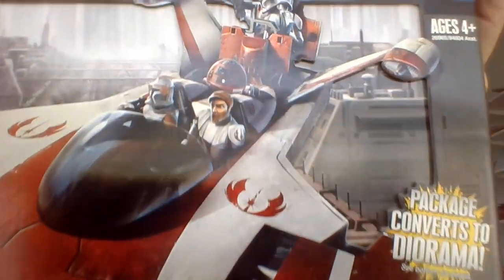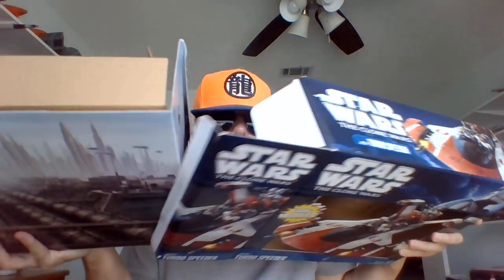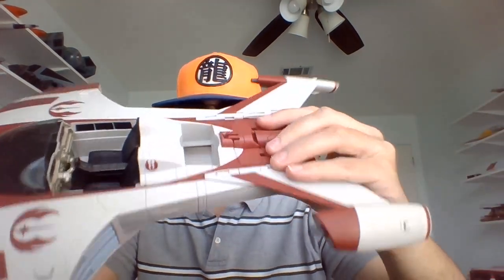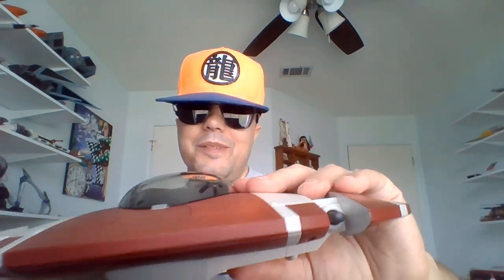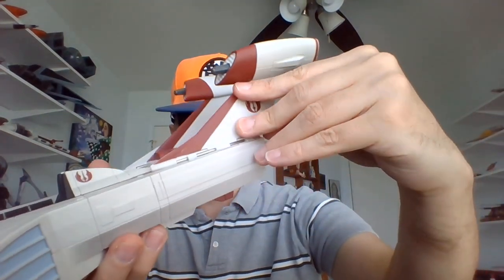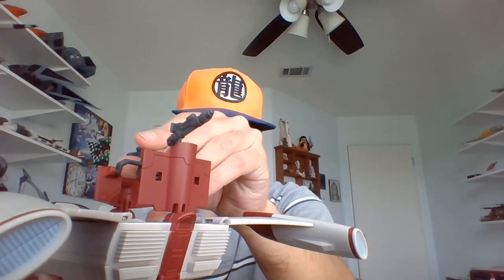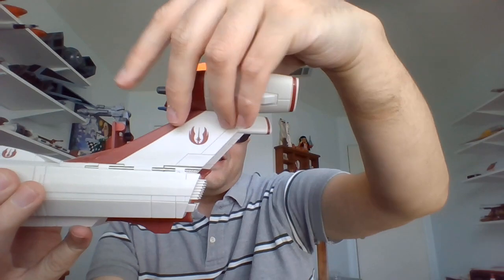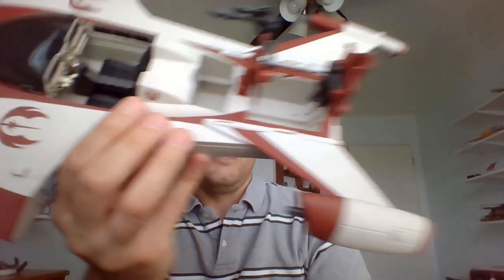Guy Born Blind Unboxes/Reviews Hasbro Star Wars The Clone Wars Jedi Turbo Speeder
Check out the link to the Star Wars playlist at the beginning of this description for more. Unboxing and reviewing the Jedi Turbo Speeder from Hasbro's Star Wars The Clone Wars toyline. StarWars Hasbro TheCloneWars TheCloneWarsToyline JediTurboSpeeder ToyUnboxing ToyReview #3.75HasbroStarWarsVehicles